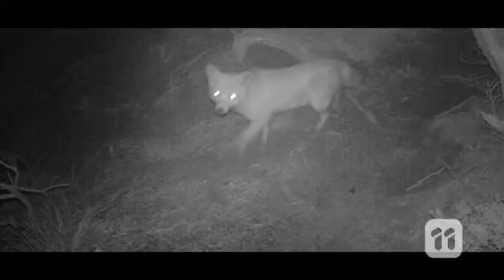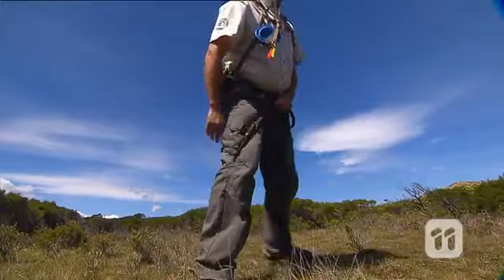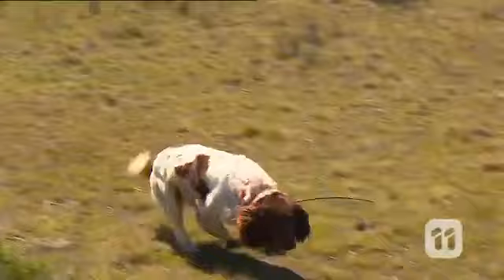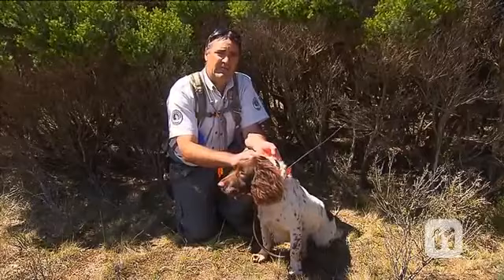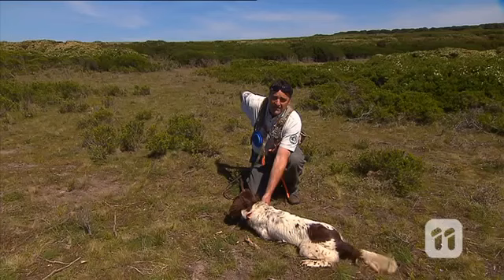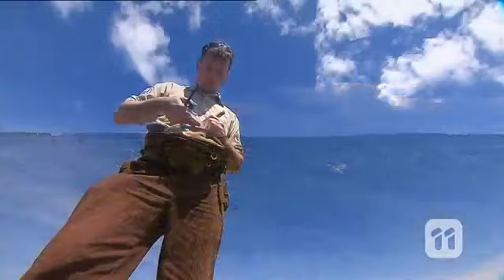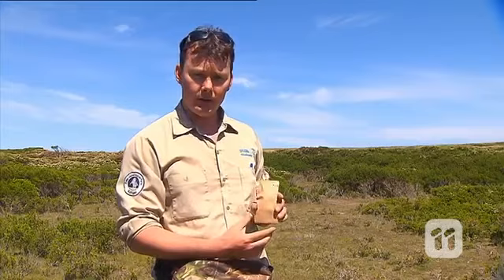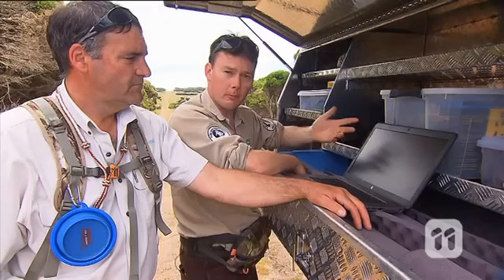Fox Detection Dogs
This is Sam and Jazz. two springer spaniel dogs that I trained for fox detection for Phillip Island Nature Park in Victoria.

The brown and white springer is Sam who I raised from about 9 weeks old knowing he was going to be doing this kind of detection. The black and white springer is Jazz and I got her when she was about 8 months of age.

Their training was very successful and it was around 6 months ago when they first started at the island. Sam and Jazz are now well settled with their handlers and live for their rewards….a ball!  The little penguins reward is that they are being protected from fox predation.

Sam and Jazz are trained to find fox scat and also fox scent so they can track foxes to their dens or other locations to flush them out in the open.

This video footage was done for the Scope TV program on Channel 10 which is a terrific children science show.